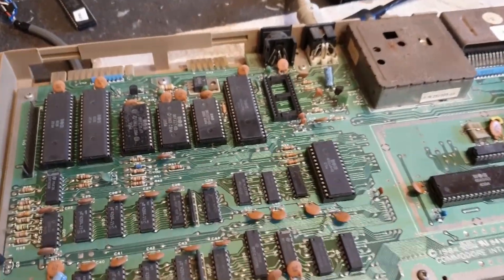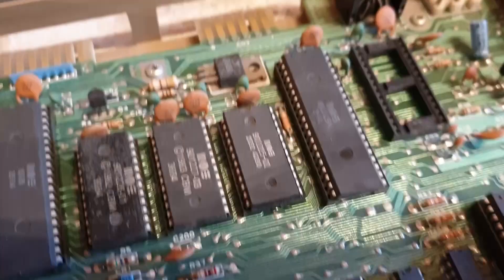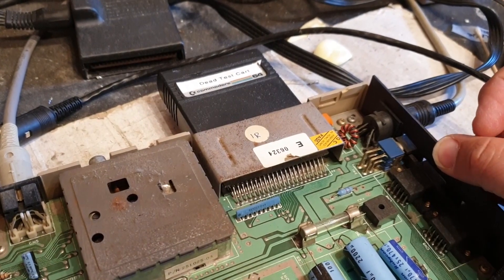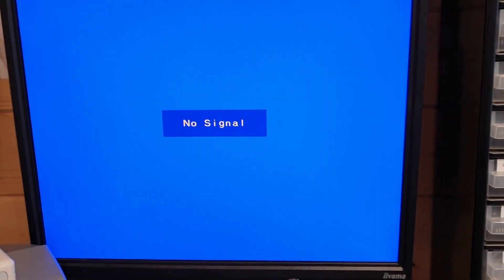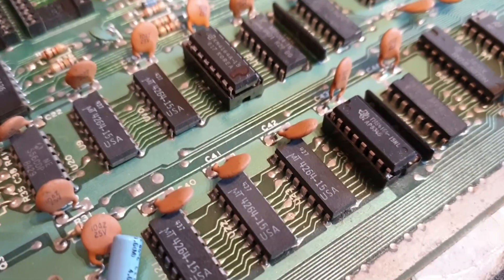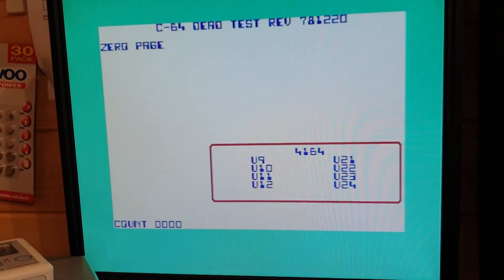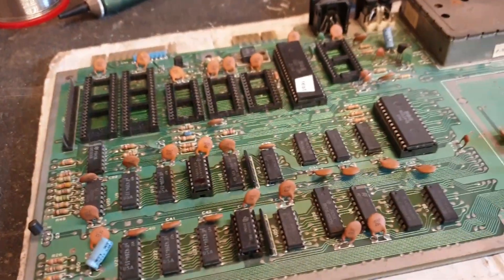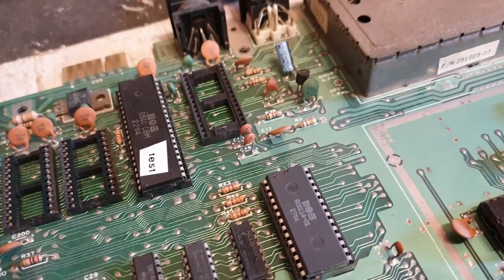Cainers Commodore Quickie! - Commodore 64 - The Dead Test Cart.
Just a quick one, filmed using my phone as the camera was too much hassle!

Here we look at the Dead Test Cart on a 64 and show you how it works and what you do and don't need to get the cart running.  This board has some horrible MT4264 RAM which is notorious for failing and you'll see the "Out of Memory in 0" error.

Nothing flash, just a quick one and I'll be making more during this lockdown!